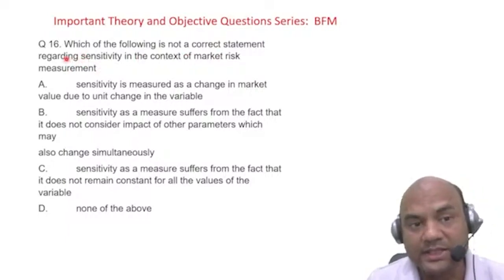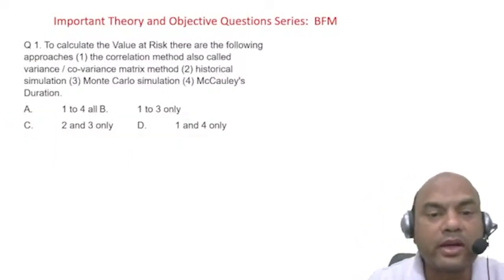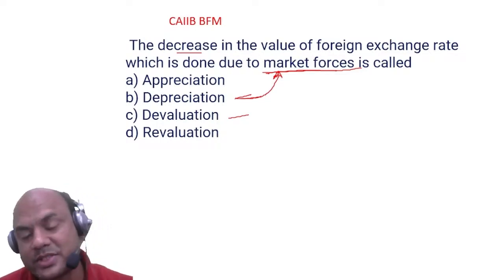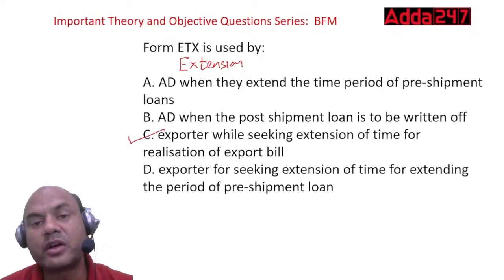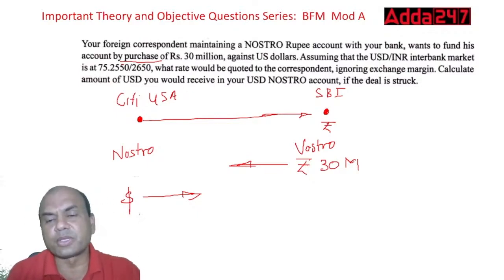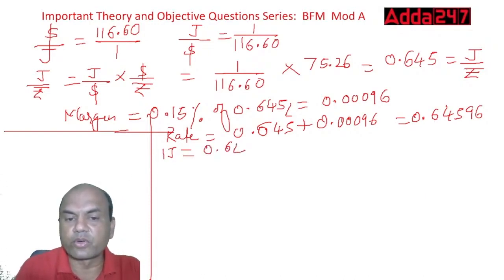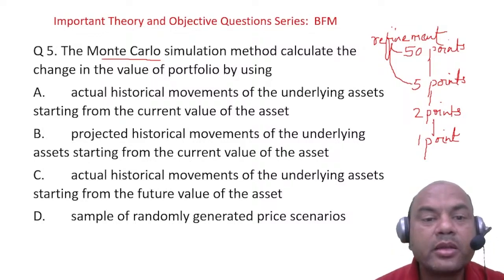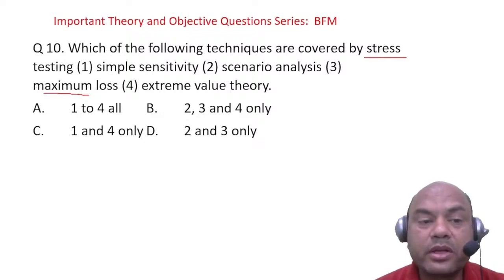CAIIB June 2024 Exam | CAIIB BFM English Medium Bankers Special Revision Class 13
CAIIB June 2024 Exam | CAIIB BFM English Medium Bankers Special Revision Class | CAIIB Bank Financial Management | CAIIB 2024 Syllabus | CAIIB 2024 Preparation | CAIIB 2024 Online Classes